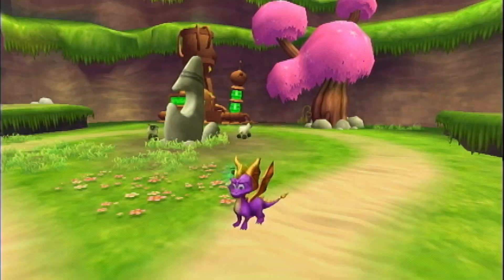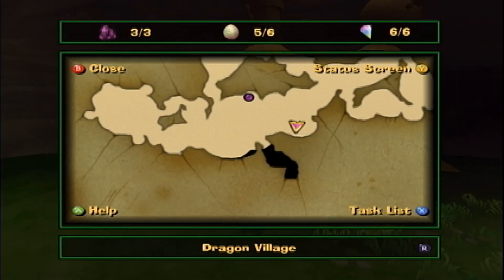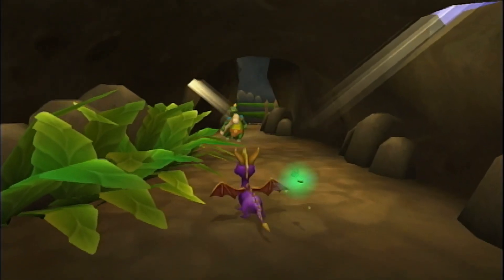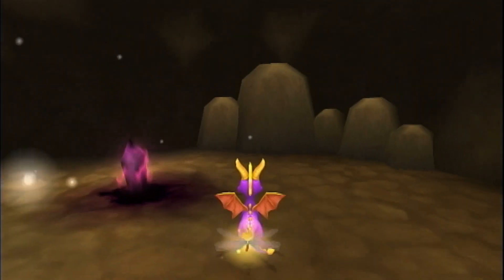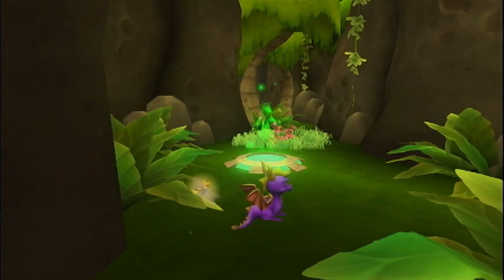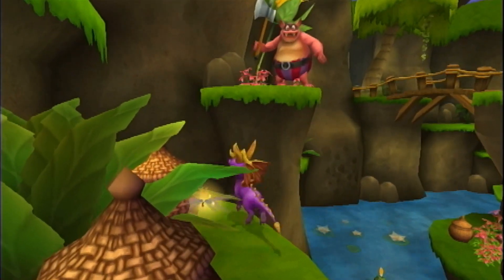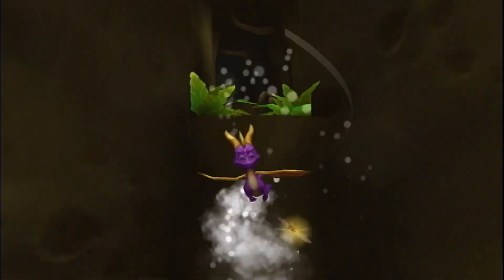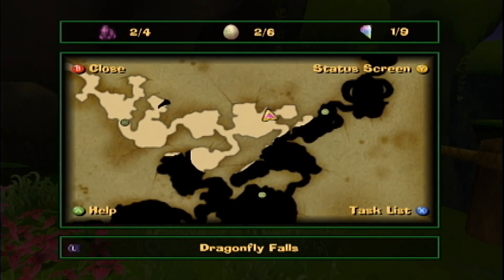Super Spyro Ball!! | Spyro A Hero's Tail Episode 6 | w/Proxify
Today Prox Gaming Crew in Spyro A Hero's Tail. We go to a new area known as Dragonfly Island, and we try out the professors new invention the Ball Gadget.🙂👍
Livestream Schedule:
Wednesday: Around 2:30pm or 4:00pm Est when stream starts 😎